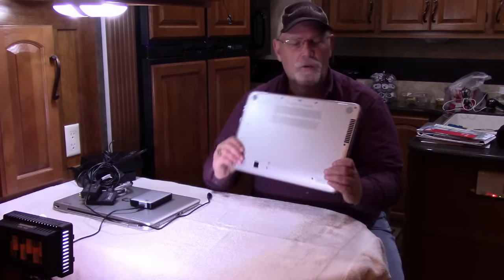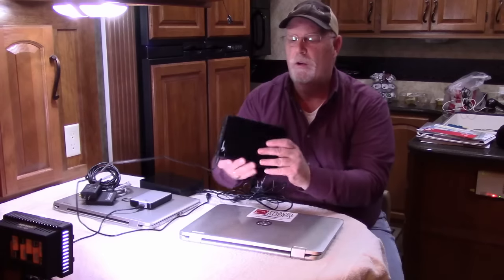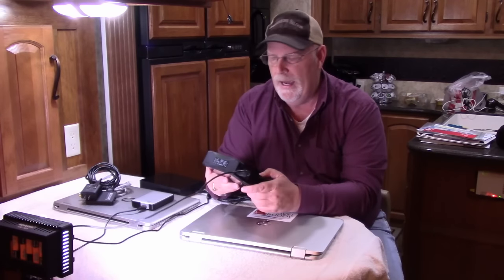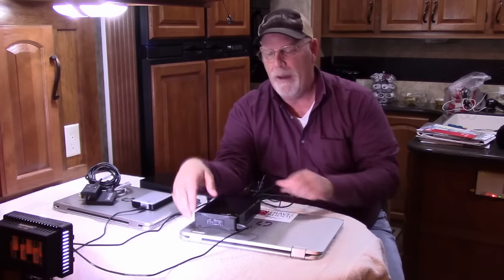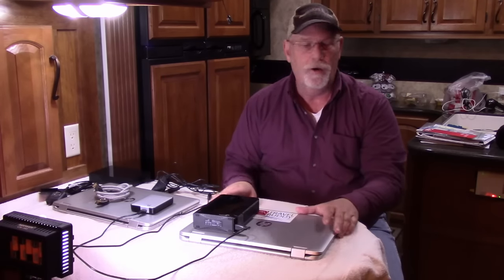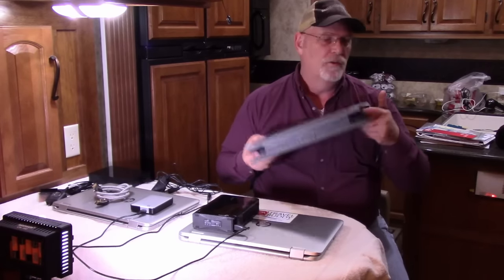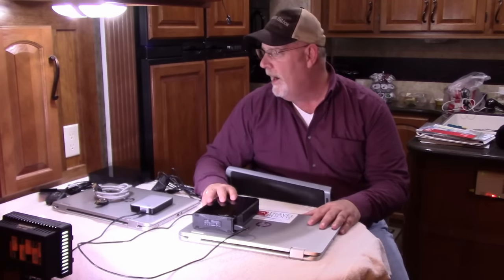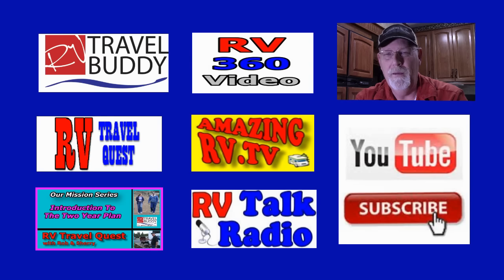Backup The Backup, Our Computers and Hardware | RV Equipment | RV Travel Buddy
Today we share what computers and Hardware we use in our RV to make our Videos and daily life needs.
We review our HP laptops and Seagate Backup Drives.  We backup the Backup.
Sherry and I have to manage lots of Photo and Video Files.  This is how we do it.